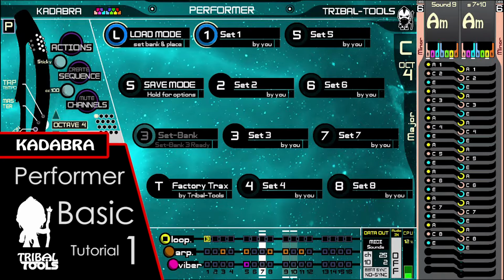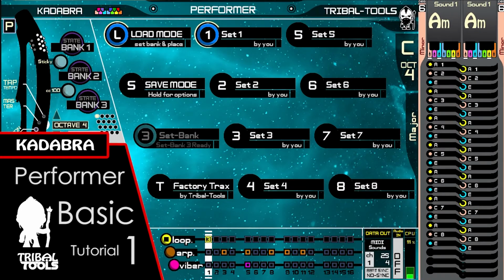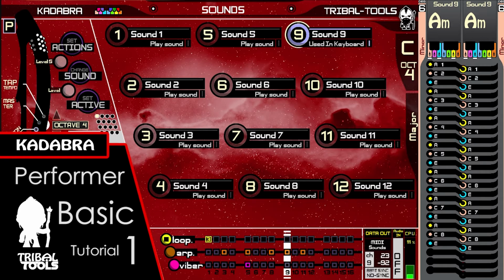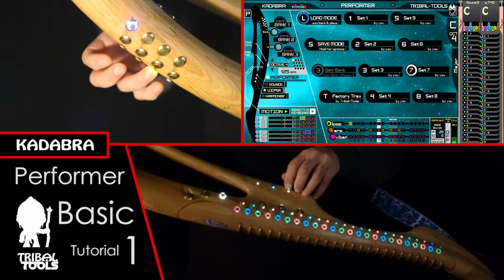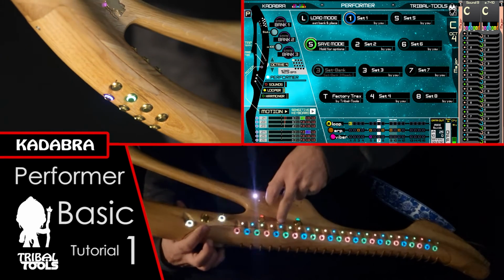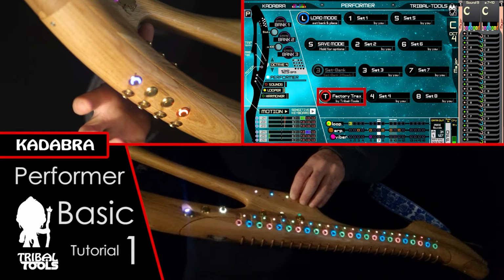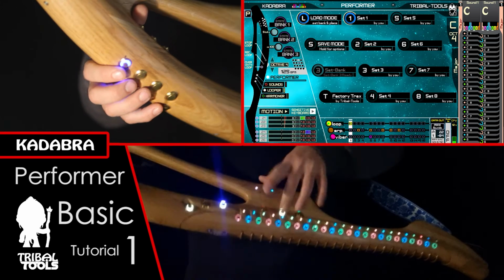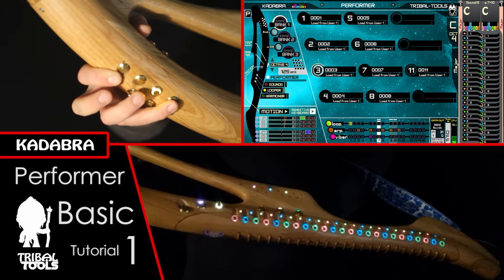Kadabra - Performer Basic Tutorial 1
The Kadabra Tutorial Series should be used only after Connecting and Playing (try Amir Vinci's Connectivity Tutorials @tribal-tools6621 if you didn't connect a Kadabra to your favorite DAW), and passing ALL the interactive LESSONS inside the Kadabra OS (Kadabra's dedicated software).

This one is the 1st Tutorial of the Performer shape explains how to Save and Load a Kadabra State (all the Tone, Scale, Loops, Arpeggios, Sounds, BPM, and actually EVERYTHING that the Kadabra had on that moment), how to use it to progress a song and more...

Try it yourself, get it all into your hands.

Visit @tribal-tools6621 channel for more tutorials